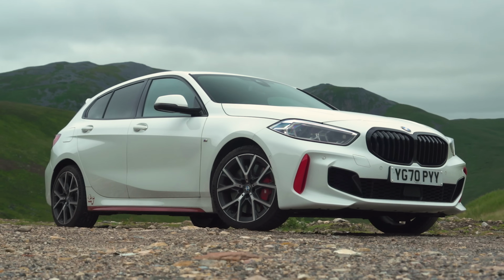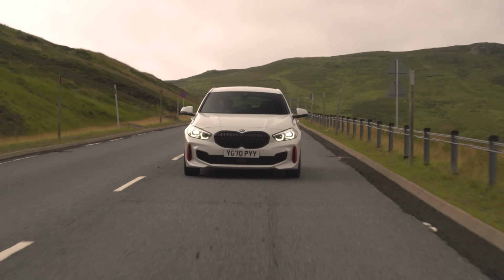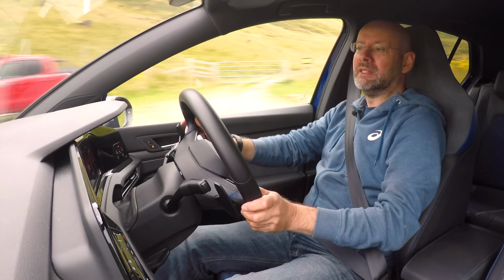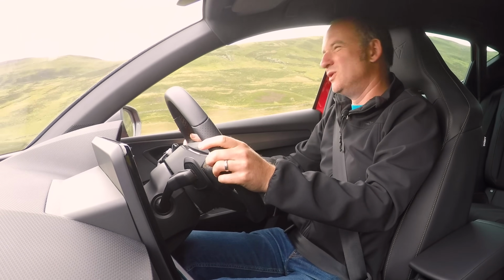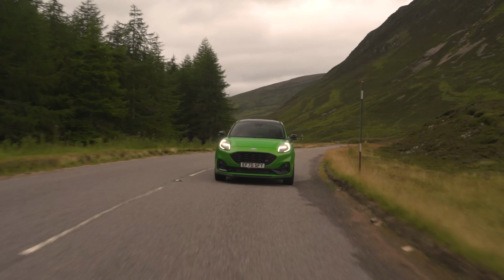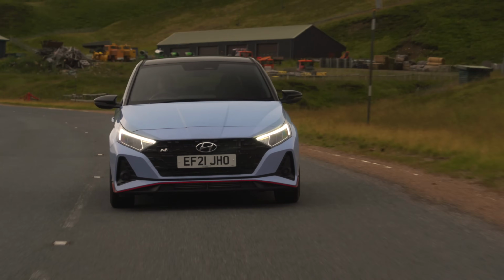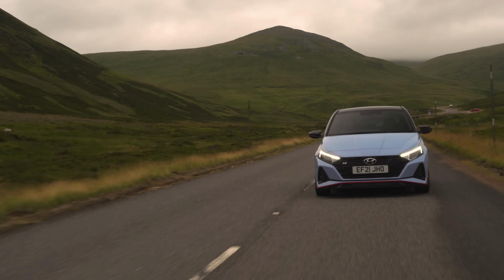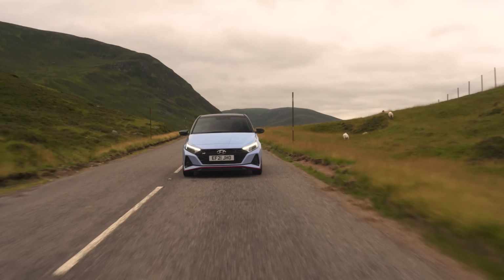WHAT'S THE BEST DRIVER'S CAR? AUTOCAR'S 2021 HOT HATCH SHOOTOUT!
If you want a fun car for not loads of money, what's your best option? That's what Autocar's contest, Britain's Best Affordable Driver's Car, intends to answer every year. Welcome to the 2021 edition.

We've got six driver's cars to test. Five are practical everyday hatchbacks that also aim to please while they're at it, and they're all new for 2021.

The newest of them all is the Hyundai i20 N. It takes on the Ford Puma ST, the latest Volkswagen Golf R, a Cupra Leon 300, and a BMW 128ti.

Then there's our wildcard, the Caterham Super Seven 1600.

The cars' prices run from under £25,000 to nearly £40,000, and we've driven to the greatest roads in Britain to help us decide. We're in the Highlands: but there can be only one (see what we did there). Full specifications below!

Hyundai i20 N

£24,995
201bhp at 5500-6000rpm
207lb f t at 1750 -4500rpm
1220kg
0-62mph 6.2sec
Top speed 142mph
40.4mpg
CO2 158g/km

Volkswagen Golf R

£39,270
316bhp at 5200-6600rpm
310 lb ft at 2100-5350rpm
1476kg
0-62mph 4.7sec
Top speed 155mph
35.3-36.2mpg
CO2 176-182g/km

Ford Puma ST Performance Pack

£29,460
197bhp at 6000rpm
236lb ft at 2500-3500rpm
1283kg
0-62mph 6.7sec
Top speed 137mph
41.5mpg
CO2 155g/km

Cupra Leon 300 VZ2

£35,125
296bhp at 5500rpm
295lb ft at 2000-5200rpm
1420kg
0-62mph 5.7sec
Top speed 155mph
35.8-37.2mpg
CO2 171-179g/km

BMW 128ti

£33,885
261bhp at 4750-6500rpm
295lb ft at 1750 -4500rpm
1445kg
0-62mph 6.1sec
Top speed 155mph
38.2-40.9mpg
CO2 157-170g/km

Caterham Super Seven 1600 SV

£39,665
135bhp at 6800rpm
122lb ft at 4100rpm
565kg
0-62mph 5.0sec